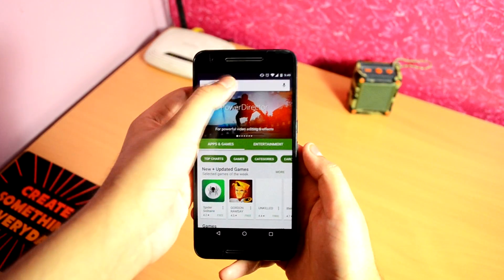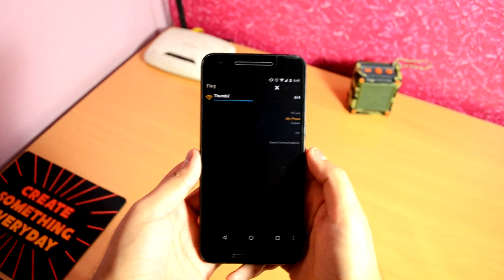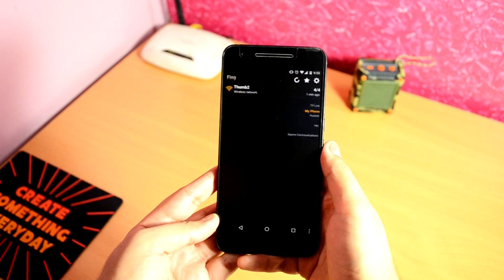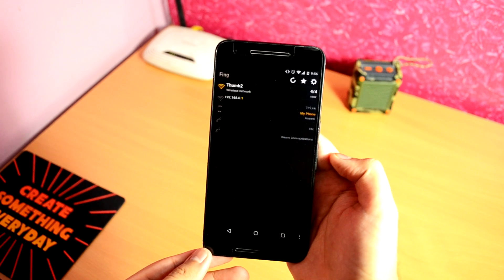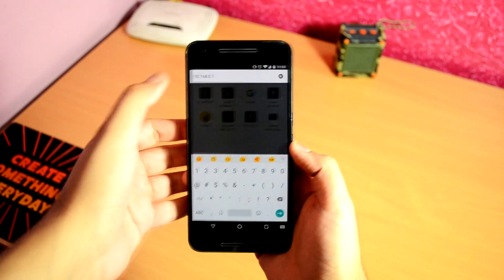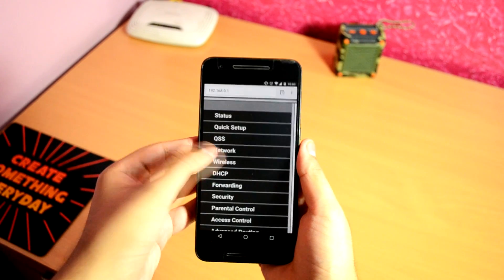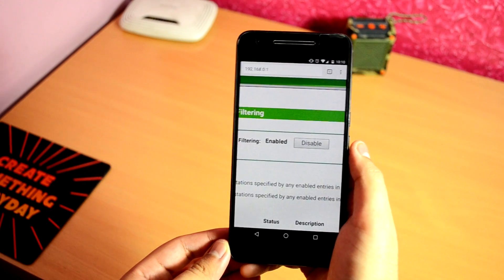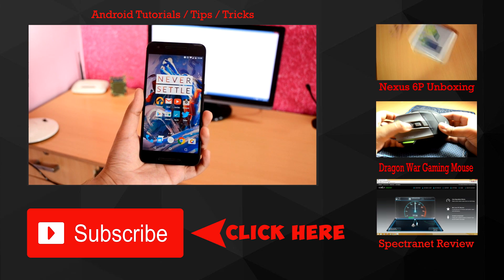Who's using my WiFi? | Block people from using your Internet Connection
Internet Speed getting slow? Learn how to find and block unknown people / strangers / intruders who are using your Internet Connection without your permission and wasting all the bandwidth.

Following this simple tutorial, you will be able to block all such people from using your internet connection.